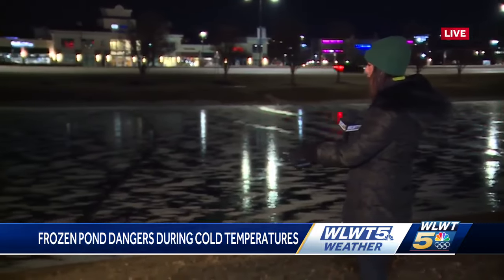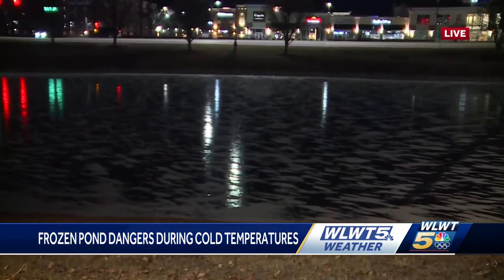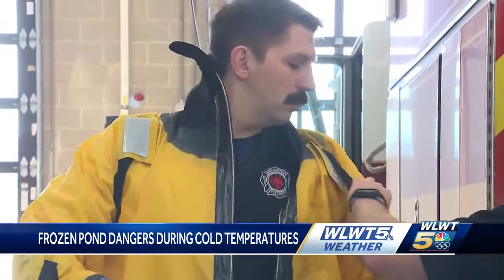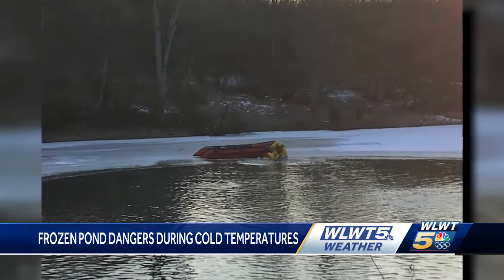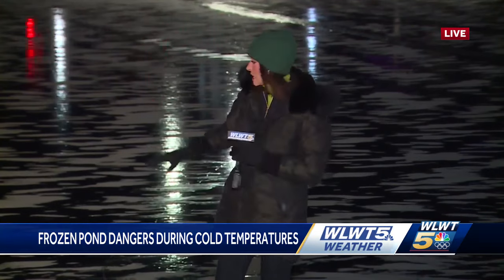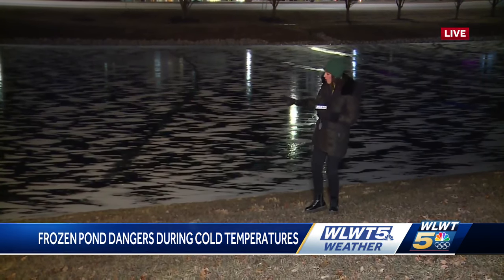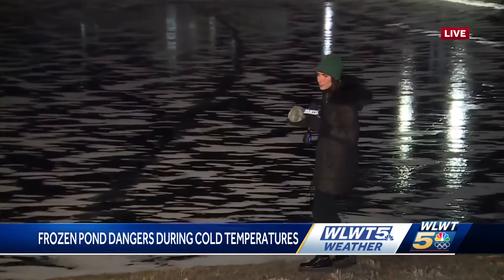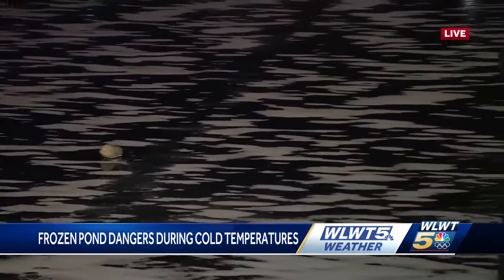Officials warn of dangers of going onto frozen ponds, lakes